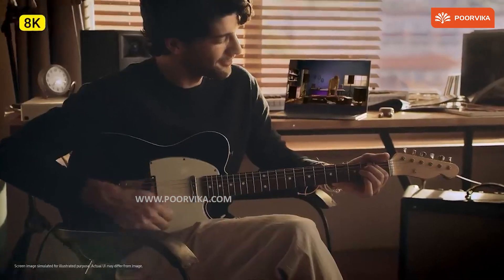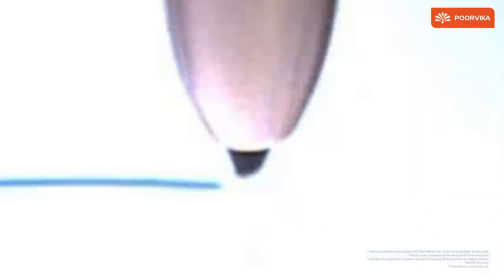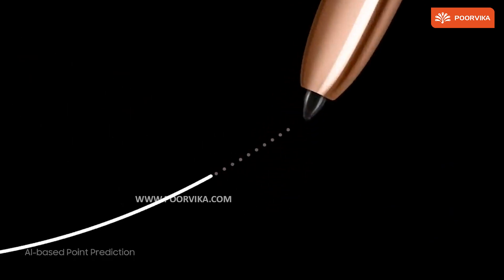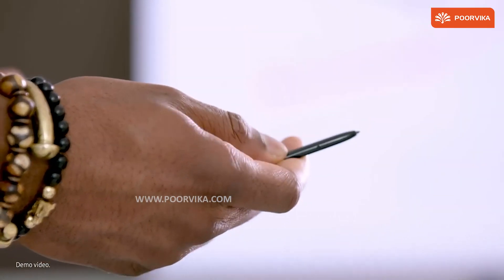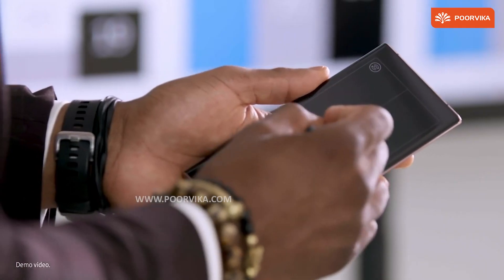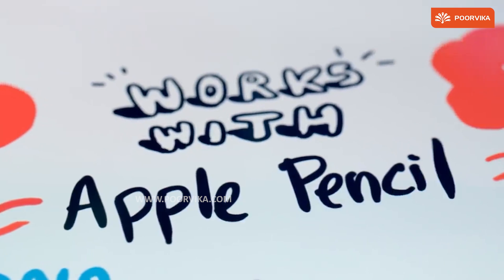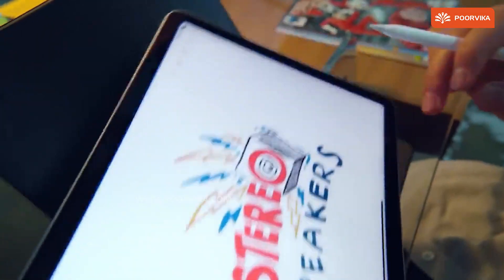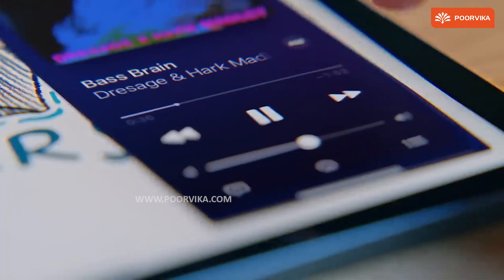Apple Pencil Vs S Pen | What's the Difference??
Welcome to the Poorvika Mobiles English YouTube Channel. Do read the Description further to get an insight into how the video talks about the Various Purposes of a Stylus Pen and watch as we draw a match between the S Pen, Samsung's Stylus Pen vs. Apple Pencil.

Creators would do anything for a technology that's vividly precise, like drawing a tiny ant as easy as using an actual pencil. That's where a Stylus Pen comes in. Whether you're an Artist, Painter, Writer, Editor, or a typical College Student, Styluses have the accuracy and latency to mark down anything in a matter of seconds.

A Stylus is an external input device that provides striking accuracy on Touch Screen Interfaces. These pens have better touch recognition than using your very own fingers, sharper than a pencil on paper.

We have the Samsung S Pen for the Note 20 Ultra and the Apple Pencil on the iPads competing with their accuracy, latency, and the plethora of activities you can do with them.

The S Pen for Note 20 Ultra has a latency rate of 9ms with little to no delay in recognizing its tip. The S Pen got termed the best stylus pen for android devices as they can Illustrate, Draw, Mark, Sign a Document, Take Note as you go, or control your presentations with motion gestures from a distance. With the Samsung S Pen, opportunities are limited to your imagination.

The Apple Pencil is a Stylus Pen for the iPad and iPad Pro series. The Apple Pencil, on the other hand, can even recognize when your Pad tilts or when you shake your Pad while adding Live AR sketches. Using your iPad Pro or any of the iPad's get impossible without the Apple Pencil once you get used to them. Its High Latency and Precision lets you do 3D sketches with incredible details or edit a movie with cartoons and animations as you edit, touch and even paint on the go.

Let's see what you can do with a Stylus Pen! Head over to your nearest Poorvika Showroom or click on the Poorvika Website to get the Samsung Note 20 with the S Pen or the iPad Pro with an Apple Pencil and show us what you got. We've even got our super-fast 2 Hour Fast Delivery service to get you started soon on your creative journey!

Video Highlights:
(00:00) - Apple Pencil Vs S Pen
(00:29) - Samsung S Pen
(01:12) - Apple Pencil